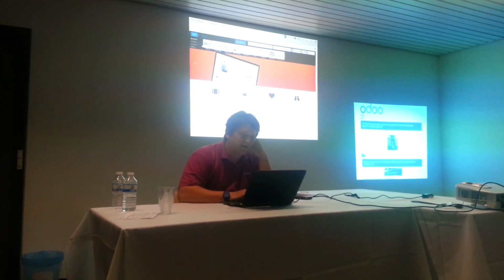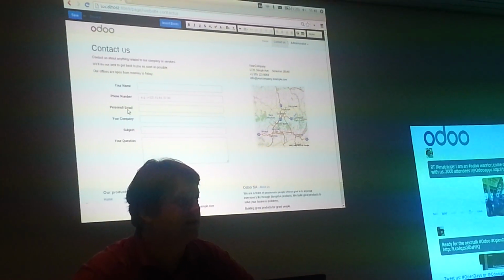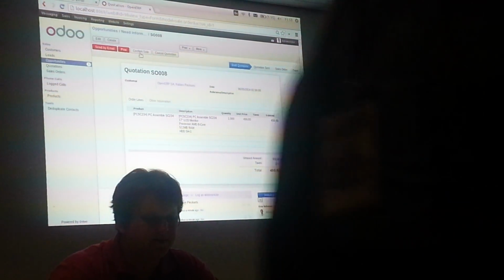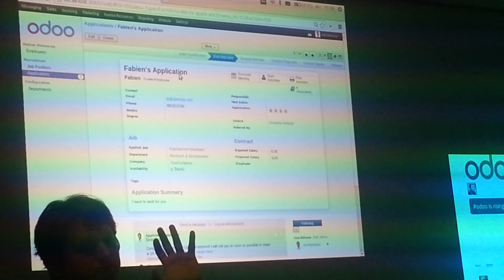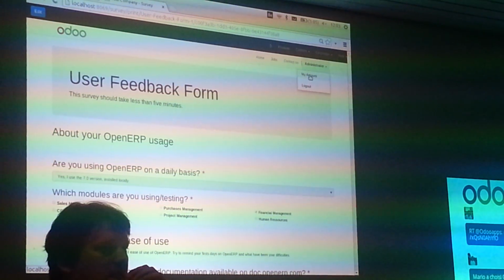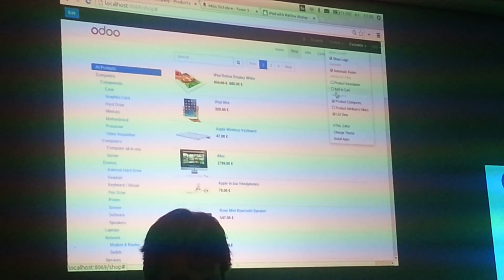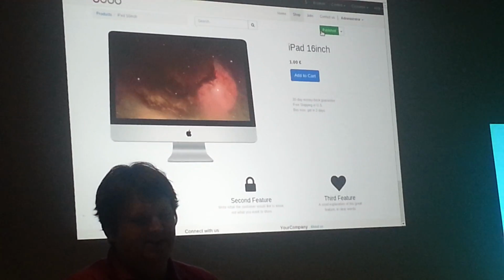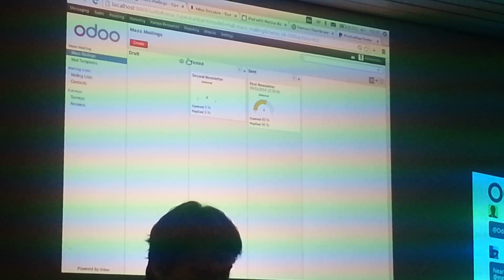20140605 1144 01 Whats new and cool in V8 Odoo Fabien Pinckaers Part 1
Presentation about the latest version of Odoo (OpenERP)  by Fabien Pinckaers